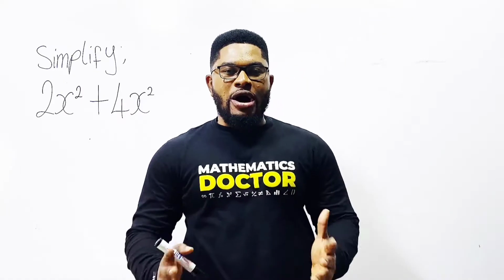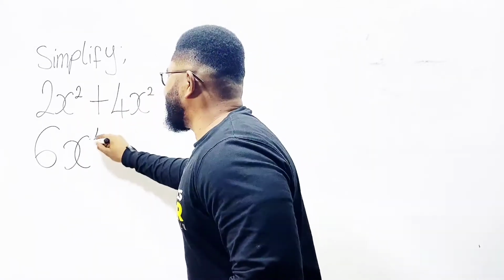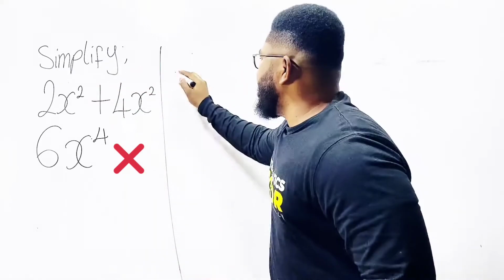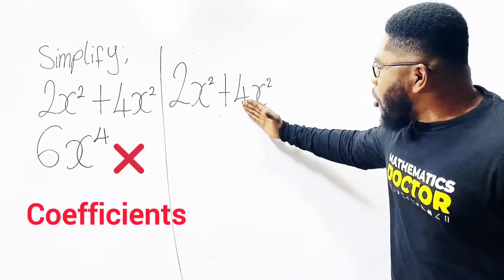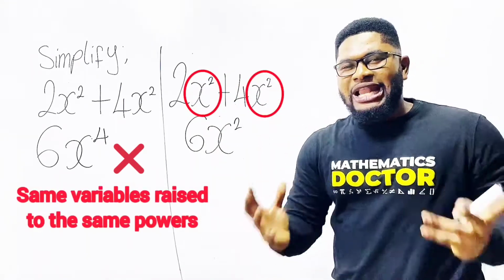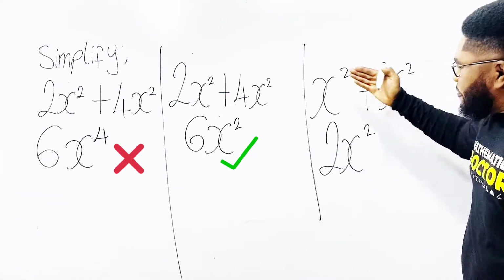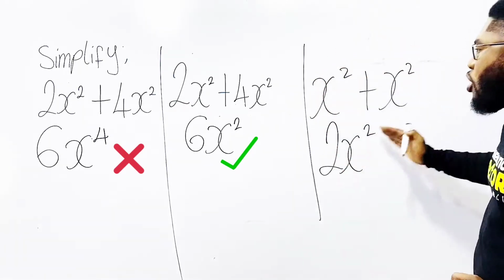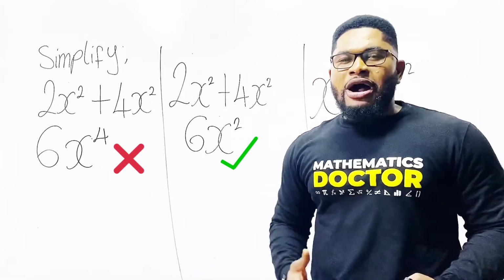Common Mistakes Students Make in Mathematics. Part 1. By Sir Tony the Mathematics Doctor.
Common Mistakes Students Make. Part 1 by Anthony Osei – Mensah, Sir Tony the Mathematics Doctor.